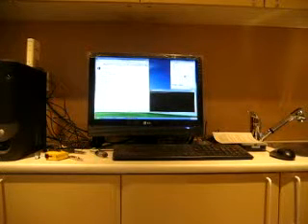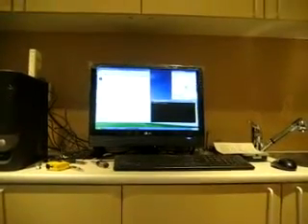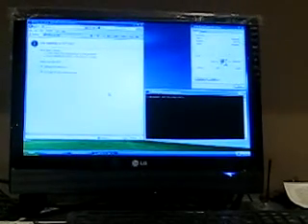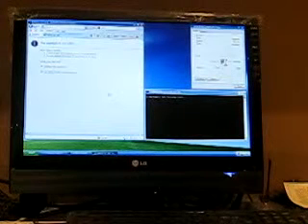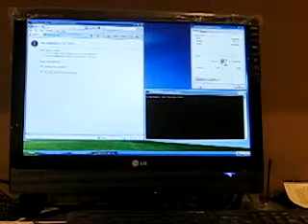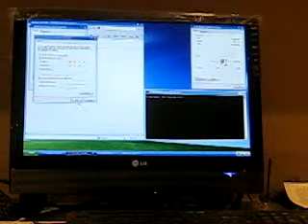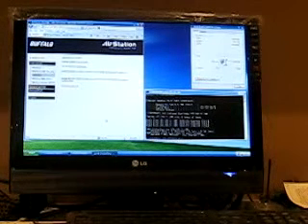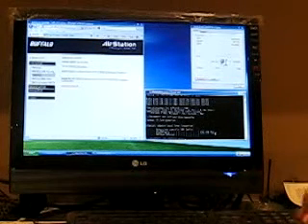change-ip.avi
Changing the base IP address for a Buffalo AirStation Repeater via a Windows XP PC running Internet Explorer.